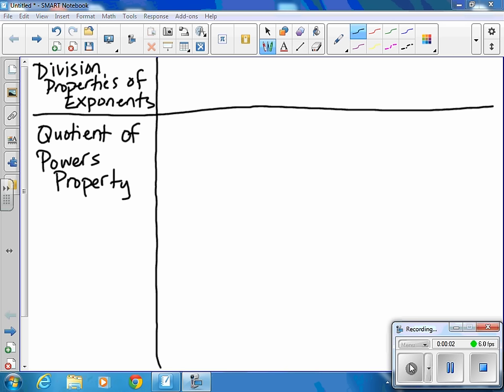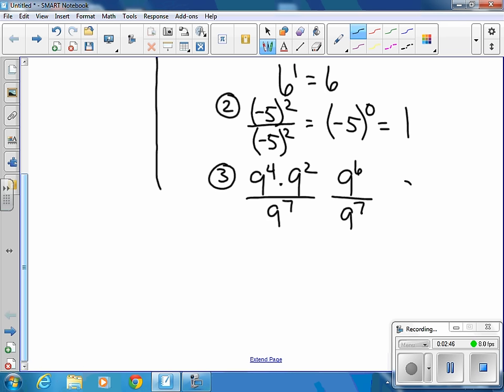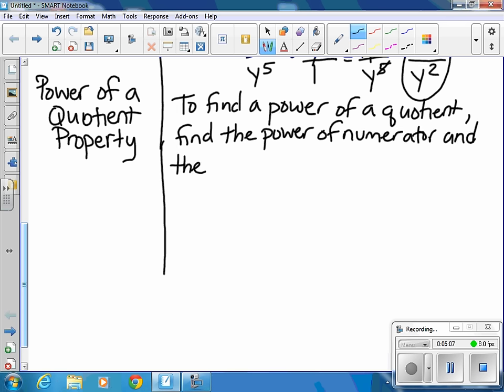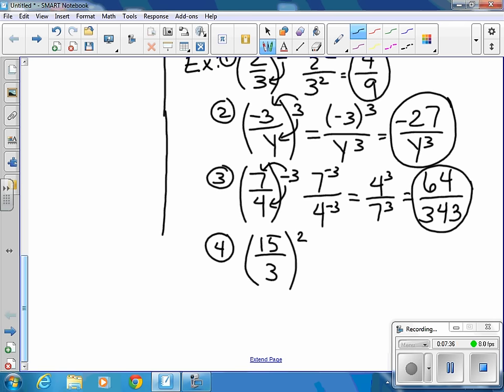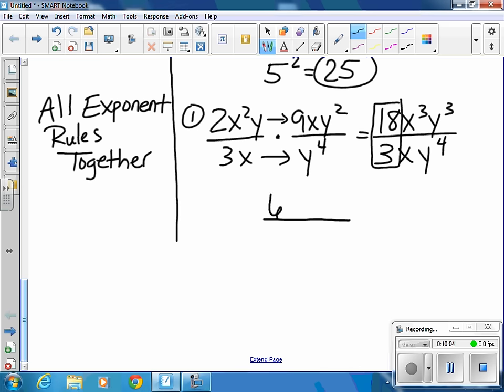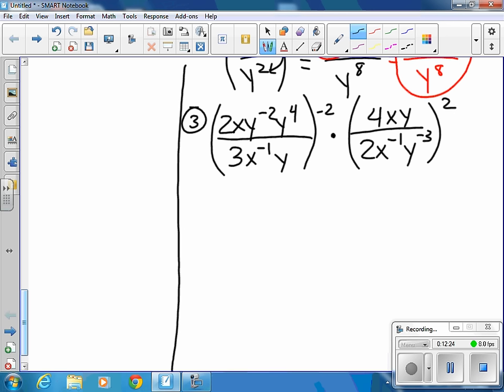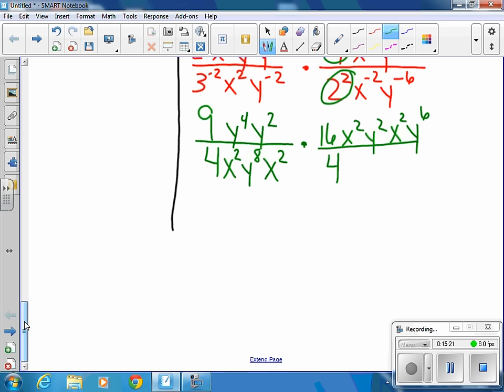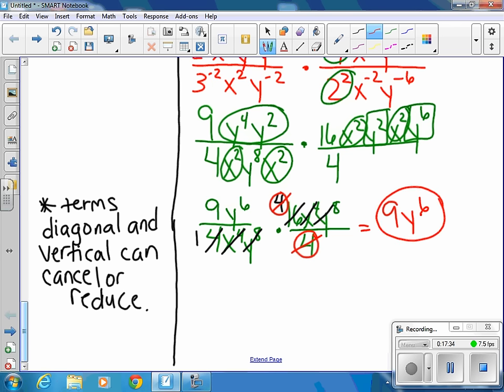division properties of exponents